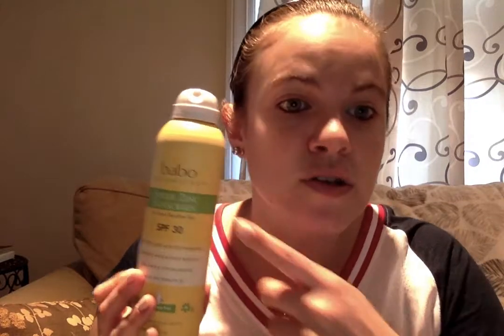Clean Sunscreen!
Babo Botanicals - Sheer Zinc Sunscreen: I’ve been on the hunt for a clean sunscreen with ingredients that are not harmful for my body. I did a ton of research and I found the company, Babo Botanicals! They had a lot of baby sunscreen products and I happen to find this sheer zinc sunscreen that can be used for babies, kids and adults too! The only active ingredient is zinc oxide! This sunscreen is fragrance free, non-greasy, water and sweat resistant, and lightweight! You can find it on Amazon and their website!